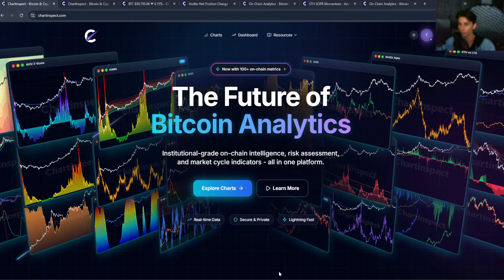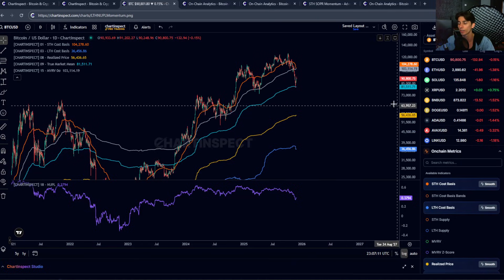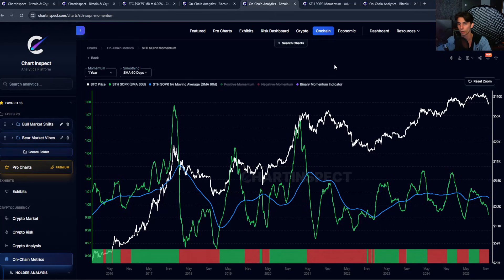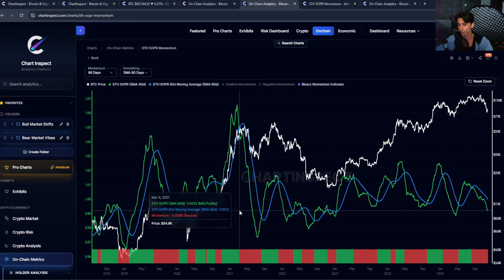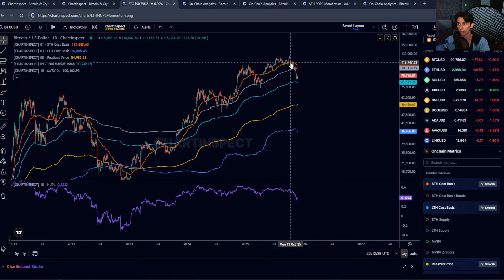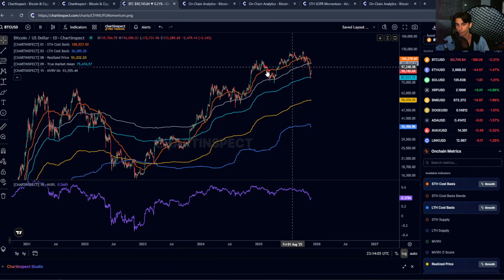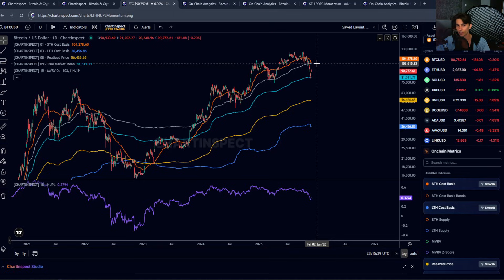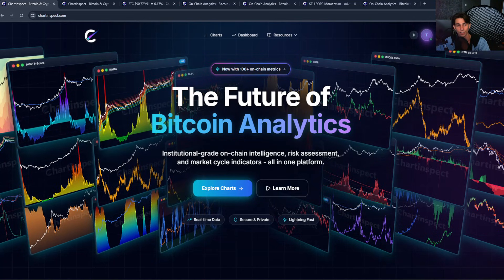Bitcoin: What The Momentum Indicators Are Telling Us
Bitcoin bounced to $90K but most momentum indicators are still pointing down. Long-term holders are still distributing. Let's look at what the data is telling us.

Timestamps:
0:00 - Bitcoin at $90K: Momentum Check
0:28 - ChartInspect Update: Alerts & New Pro Charts
0:50 - Recap: Bounce From True Market Mean ($81K)
1:56 - Hodler Net Position Change (LTH Still Distributing)
3:27 - STH SOPR Momentum (Still Negative)
6:05 - Key Levels: $103-104K Resistance
9:04 - Putting It All Together
11:18 - Long-Term Thesis & Final Thoughts